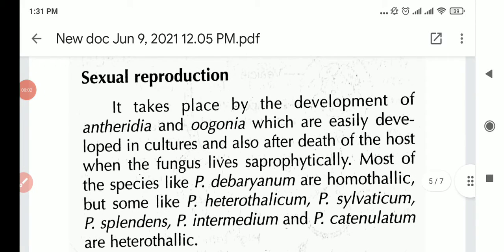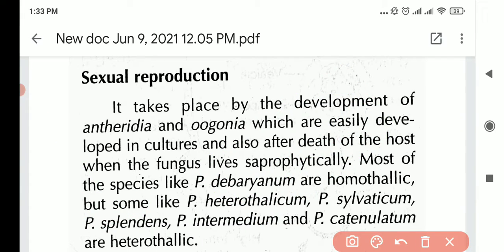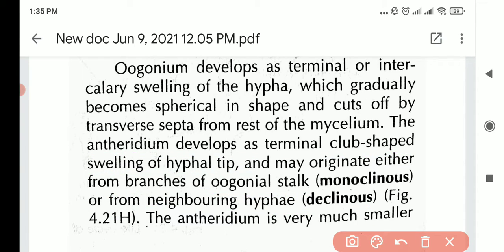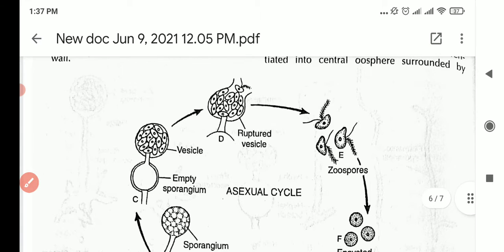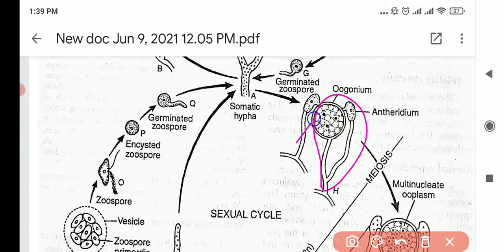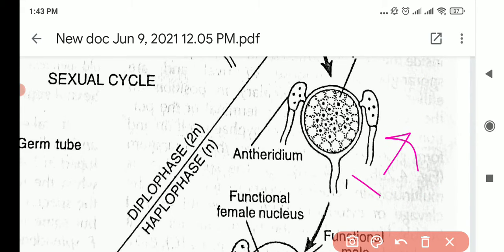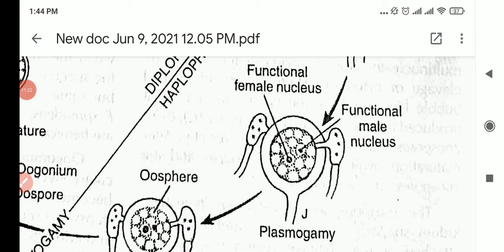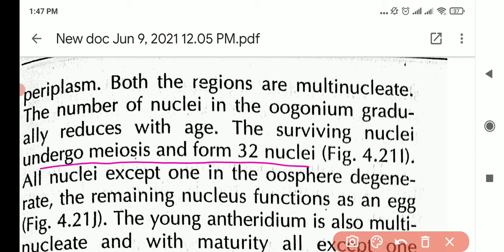June 16, 2021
life cycle of pythium part 2